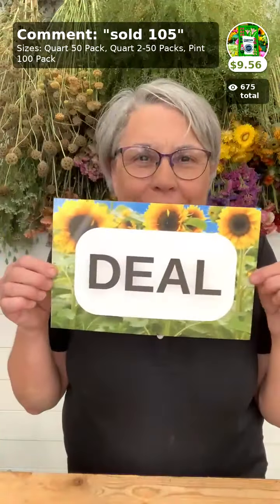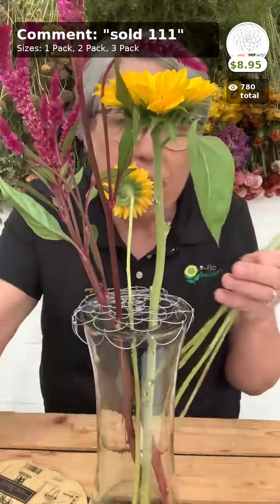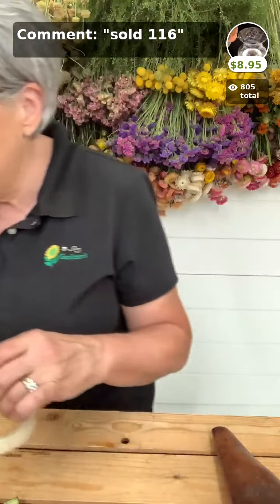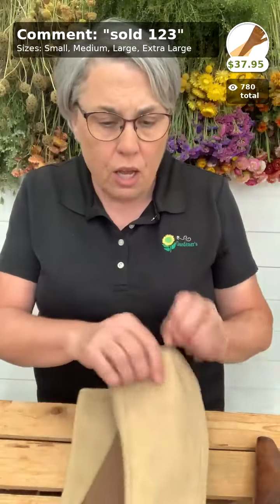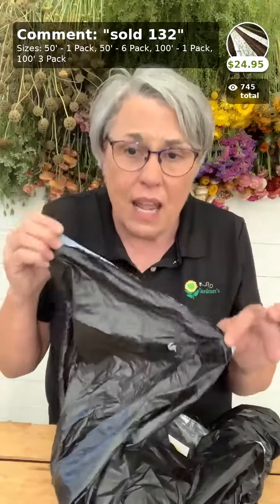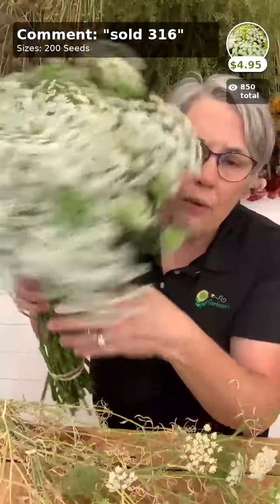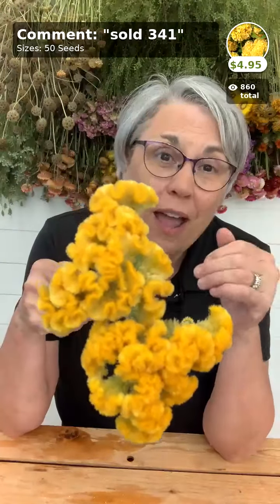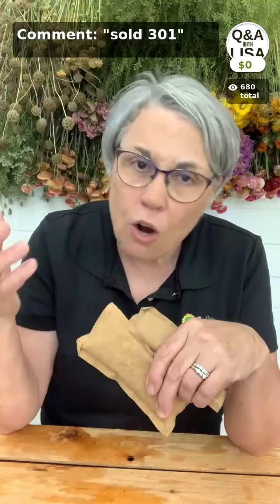TGW Shopping Show! Shop this replay and check out your cart in your DMs - shop before Sunday at 8am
TGW Shopping Show! Shop this replay and check out your cart in your DMs - shop before Sunday at 8am Eastern to get this week's special deals!

Lisa Ziegler